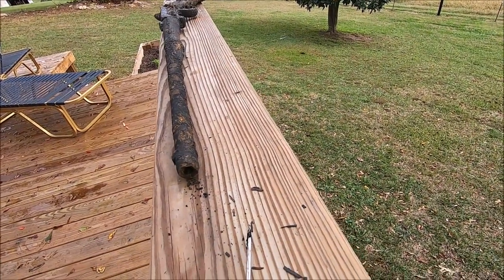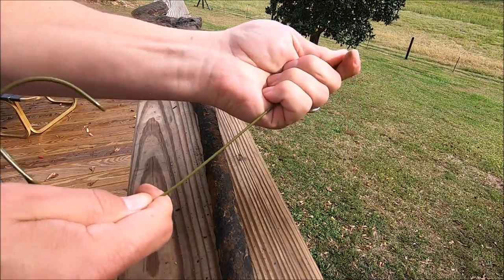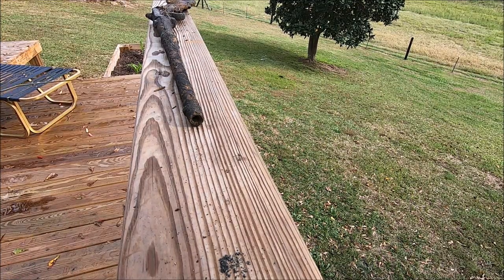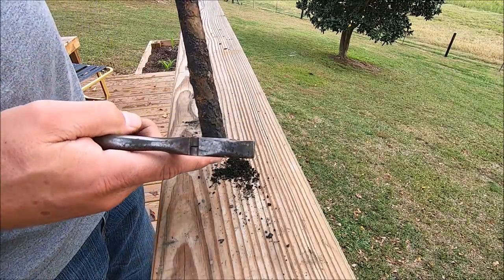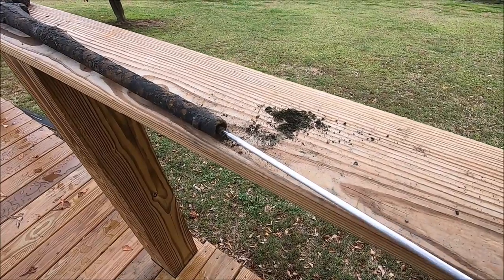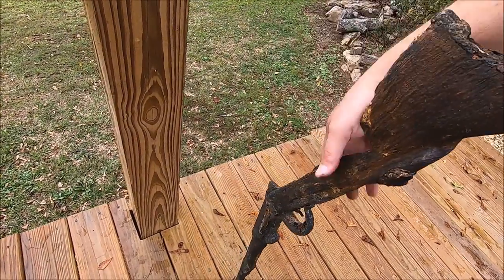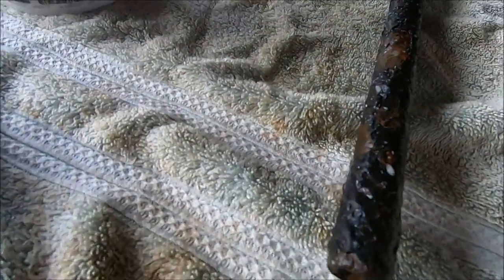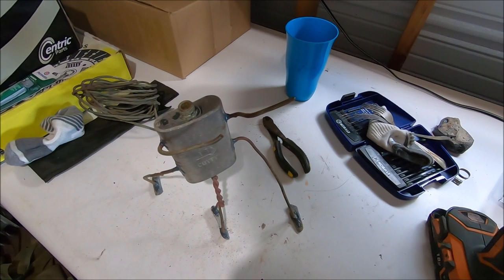Civil War Burnside Carbine Take 9: The Barrel is Cleared